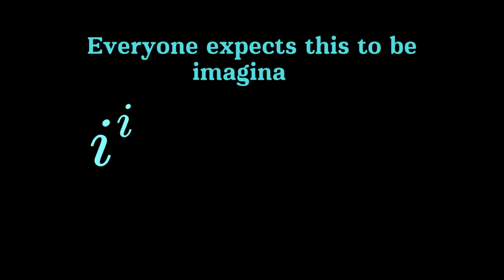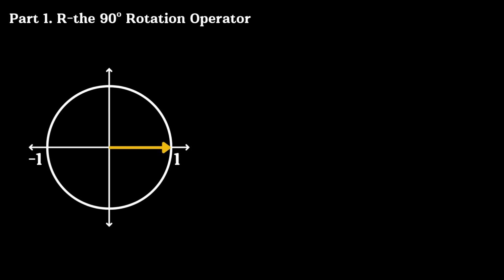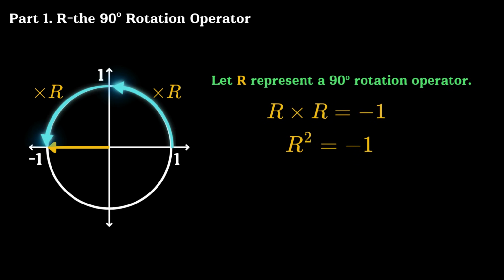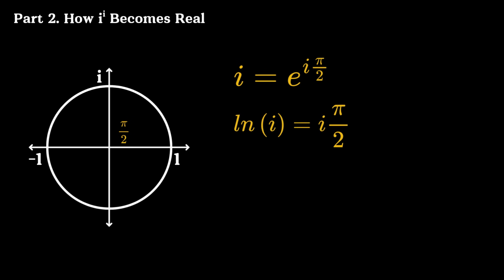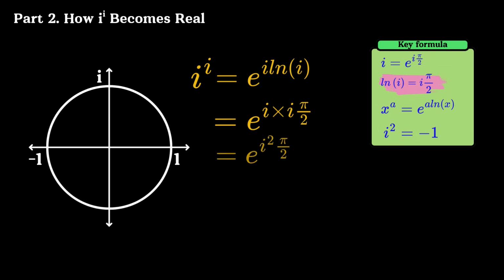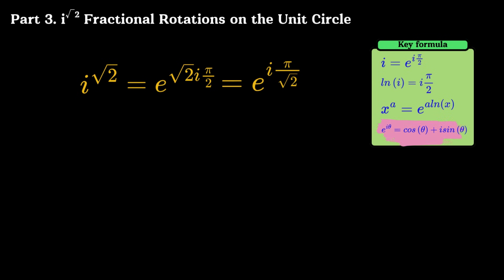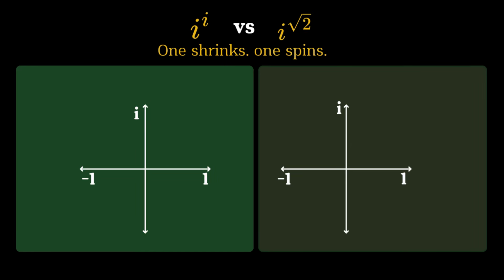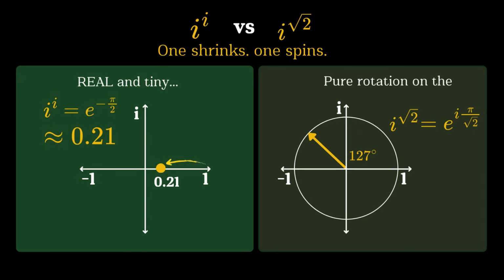Why One “Impossible” Power of i Is Real… and the Other Spins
What happens when you raise the imaginary unit i to imaginary or irrational powers?
Most people expect i^i to be imaginary… but it’s actually real and surprisingly tiny.
And i^√2? It doesn’t shrink at all — it spins around the unit circle at a strange angle!

In this video, we explore one of the most mind-bending results in complex numbers using intuition, geometry, and Euler’s formula.
This is the perfect mix of visual math and deep insight — explained simply, step by step.

Why i^i = e^(−π/2) is a real number

Why i^√2 = e^(iπ/√2) lies exactly on the unit circle

How to see i as a 90° rotation operator

How imaginary exponents affect magnitude and angle

How Euler’s formula connects rotation, exponentials, and complex numbers

Why one expression shrinks … and the other spins

SAT & ACT math learners

High school & college algebra students

Math contest students (AMC, AIME, Olympiad)

Anyone who loves visual, intuitive math

Fans of paradoxical or mind-breaking math ideas

Viewers who want deeper understanding of the complex plane

Imaginary exponents

Complex powers

Euler’s formula

Natural log of i

Polar form and rotation

Unit circle geometry

Exponential representation of complex numbers

Why magnitude and angle behave differently

short math explanations, geometry puzzles, SAT/ACT tricks, contest math insights, and “mind-bending” problems explained simply.